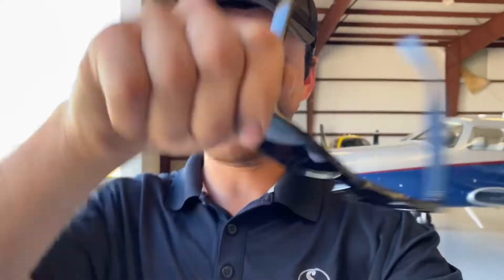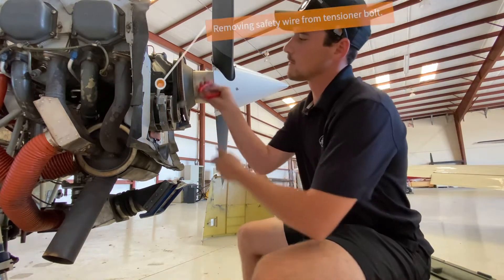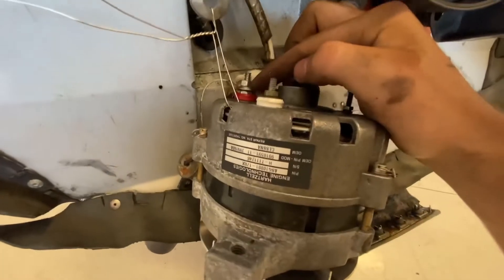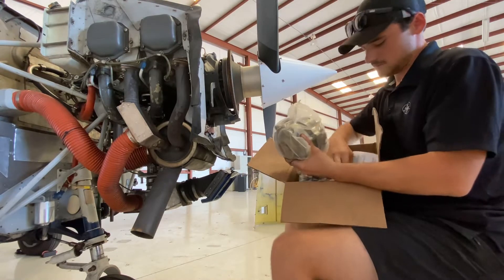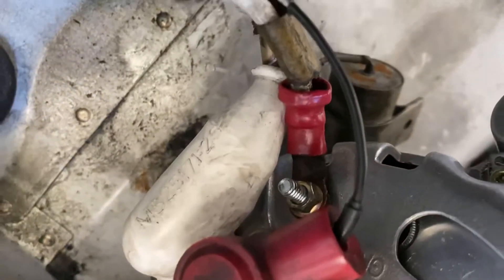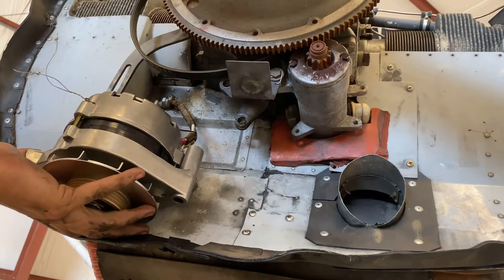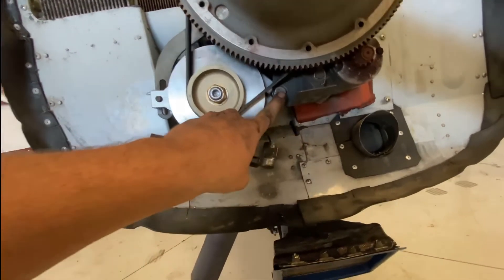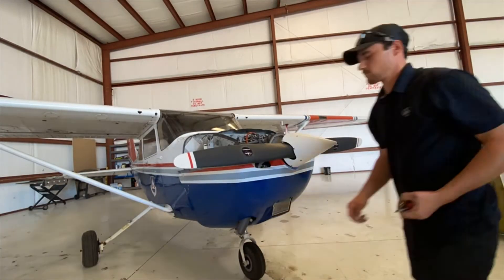Lycoming Alternator Change.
Leave a comment for what videos you would like to see even on a certain aircraft/engine chances are I might end up working on your specific aircraft/engine.